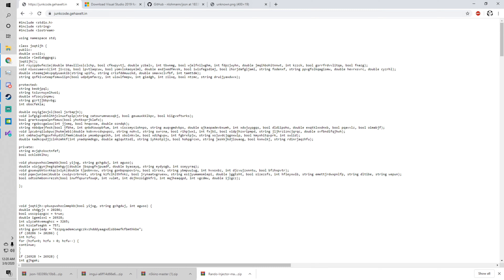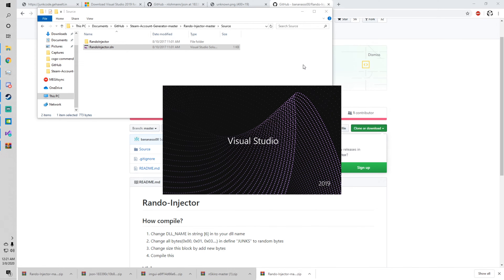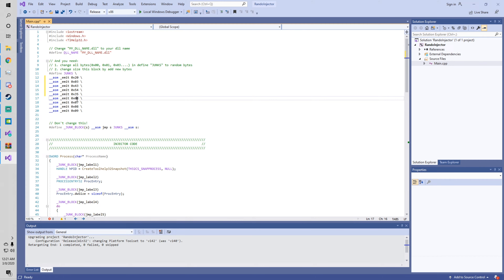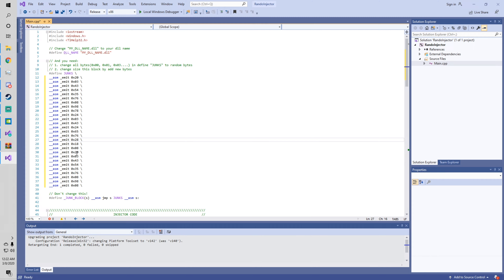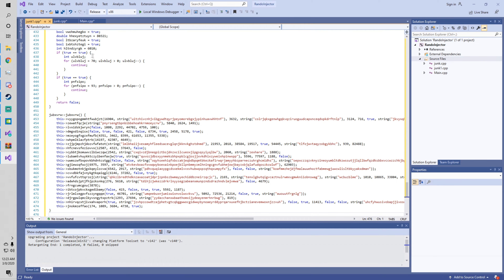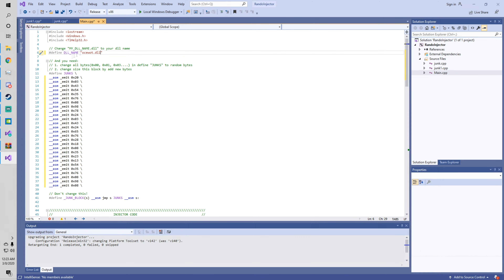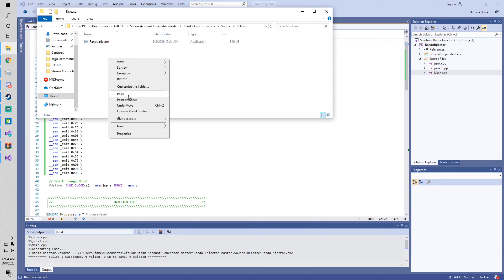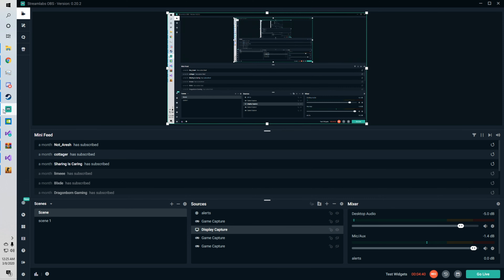HOW TO PASTE YOUR OWN CSGO INJECTOR